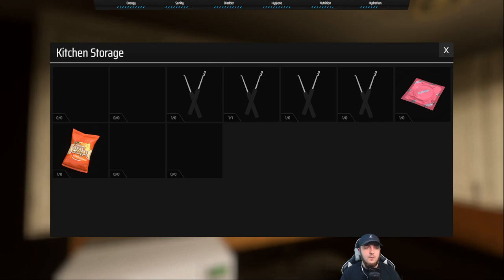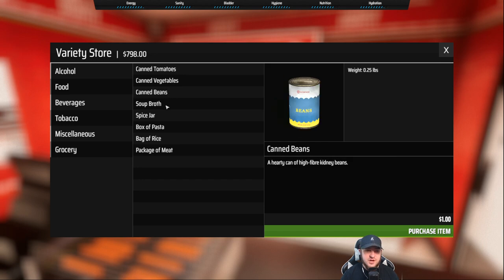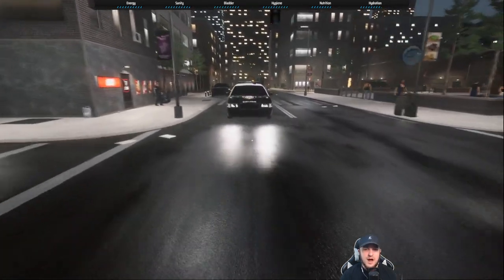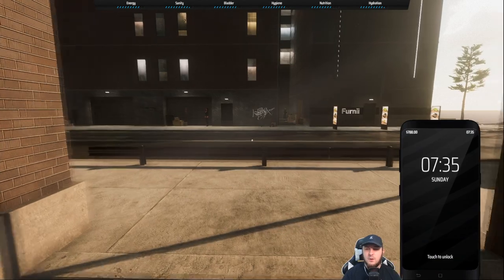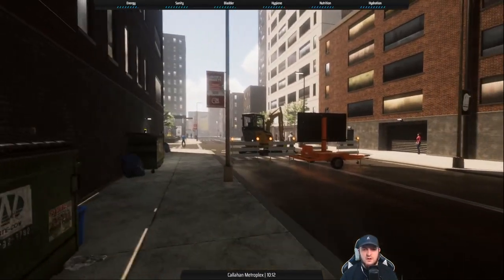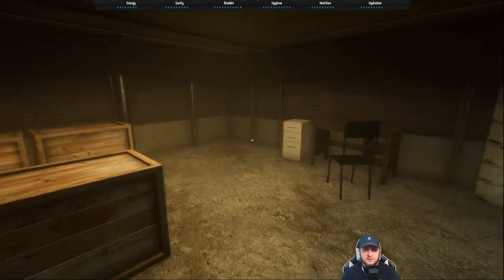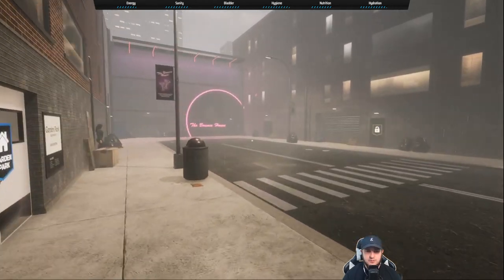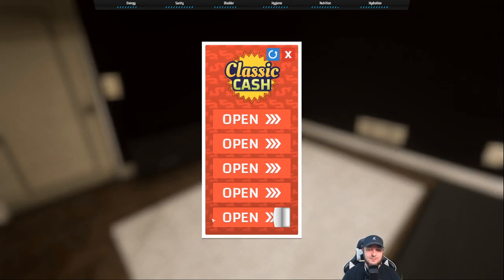"Oh, You Mean The SHOP!" Ep. 10 - Let's Play Metro Sim Hustle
Take the reins of an underground commuter train as you hustle your way to the top in a city full of hot real estate, cheap entertainment, and a diverse set of metropolitan residents.
Metro Sim Hustle